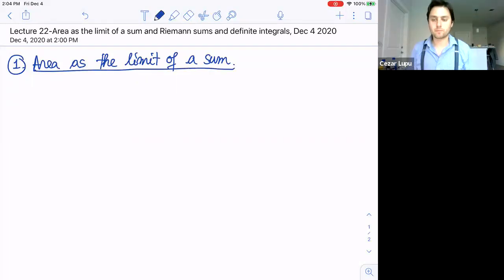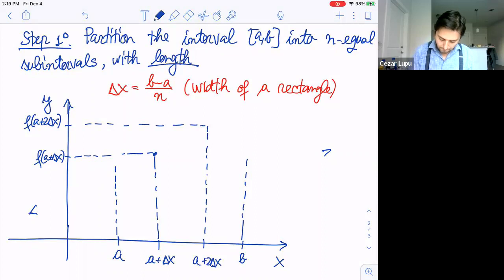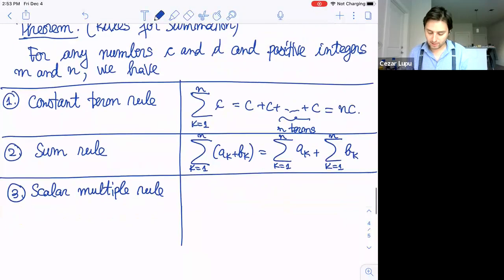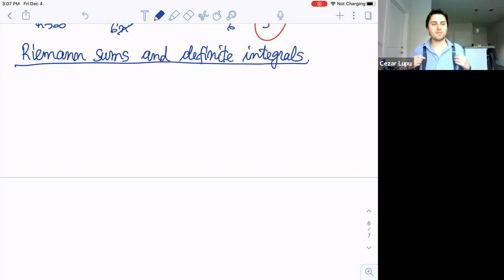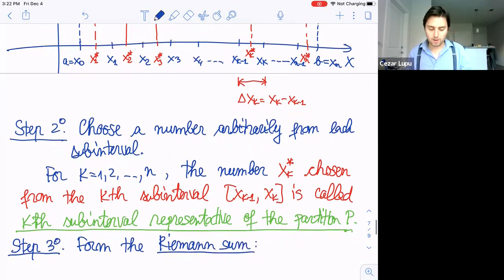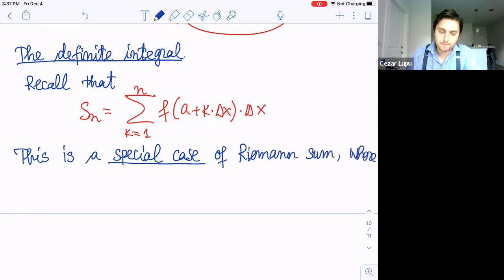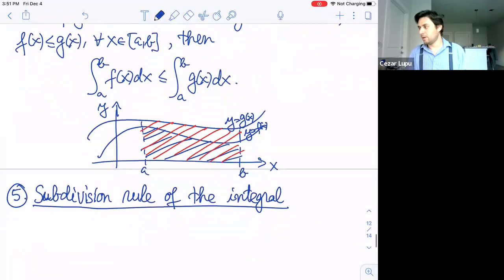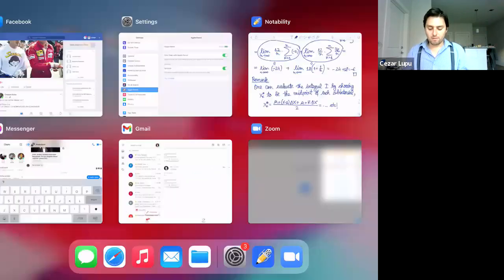Zoom Lecture 22 | TTU MATH 1451-Calculus I with Applications, Fall 2020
Title: Area as the limit of the sum: Riemann sums

Description: In this lecture, we introduce the Riemann sums and we define the definite integral. Also, we provide examples of how to compute elementary integrals using Riemann' theorem.